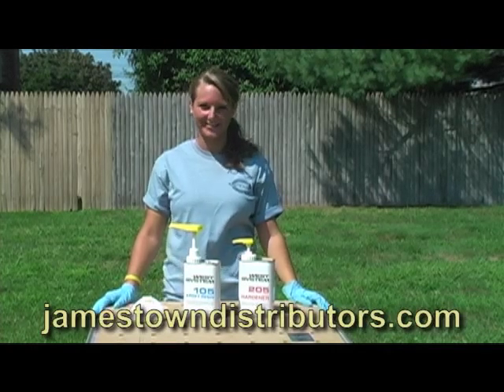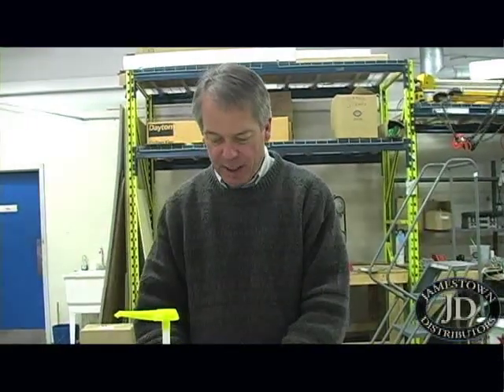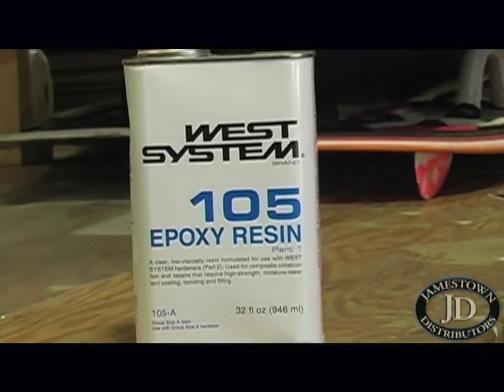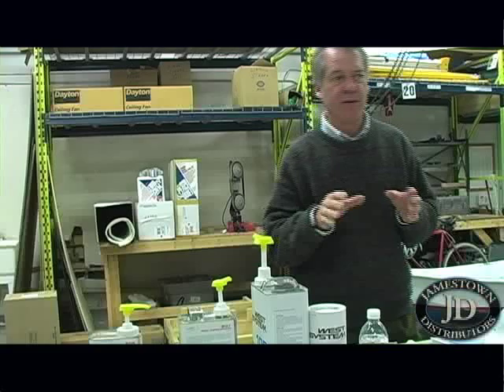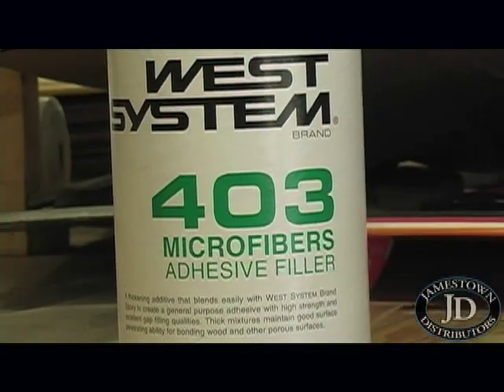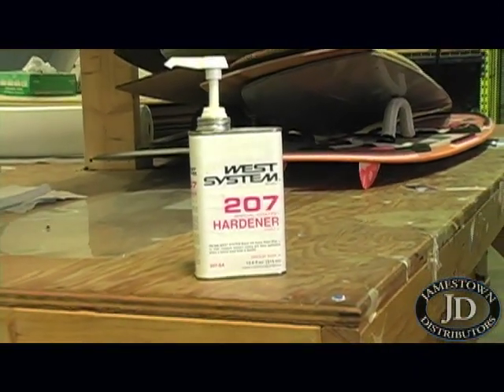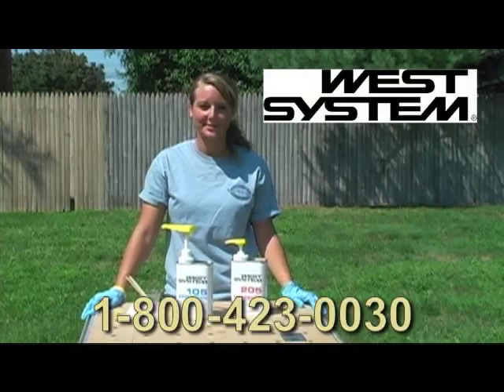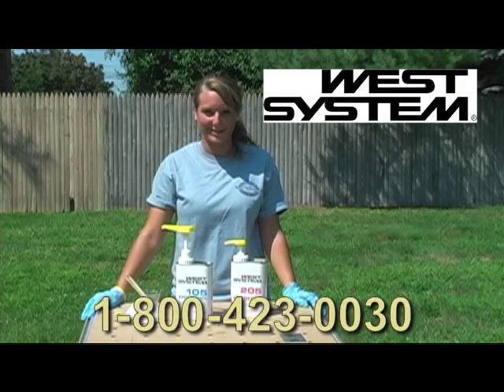West System Epoxy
Jamestown Distributors TV: West System Epoxy Resin Hardeners and Fillers. This video on West System Epoxy Resin, Hardeners and Fillers.  To learn more, go to our blog You can find West System Epoxy resin, hardeners and fillers for all your project needs.